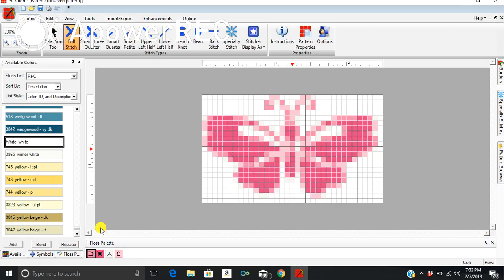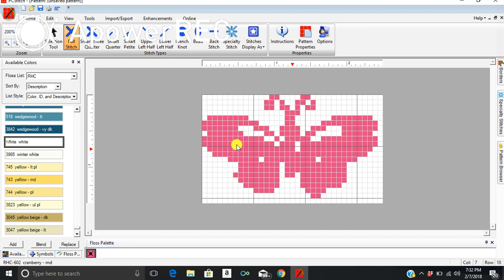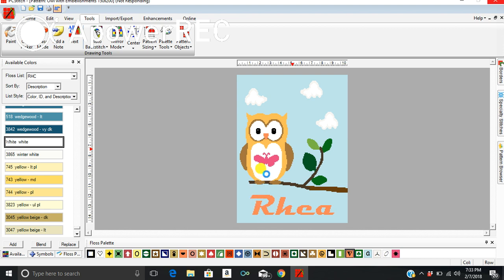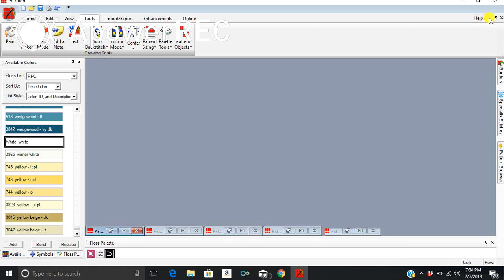How to add embellishments to your graph